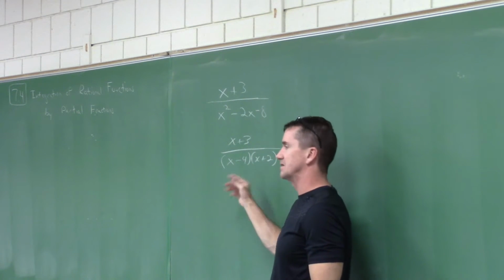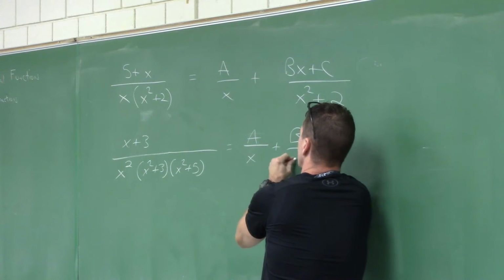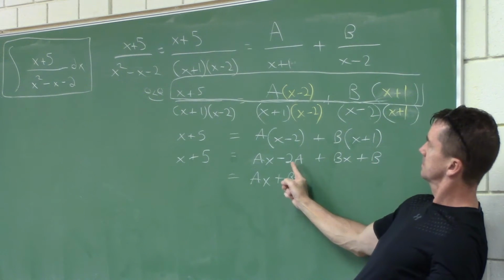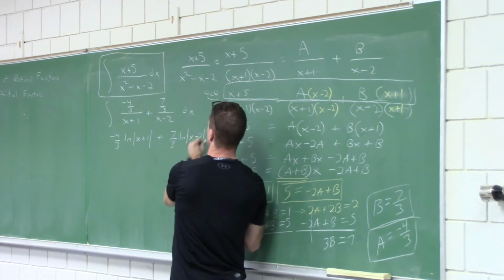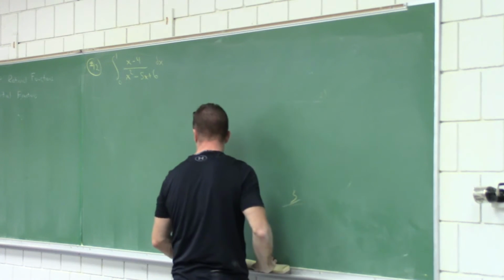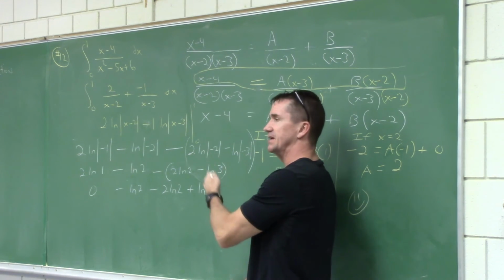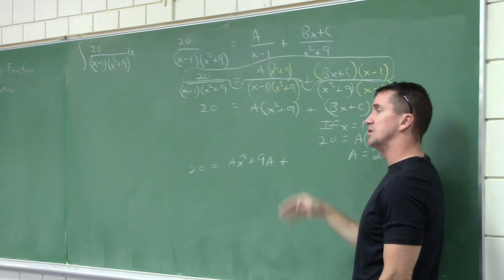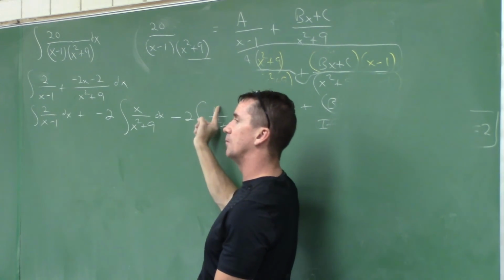Lec 6 Pt.1 Ch 7.4 Integration Rational Function By Partial Fractions Ch 7.6 Integration Using Tables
Lect #6 Pt.1 Ch 7.4 Integration Rational Func By Partial Fractions Ch 7.6 Integration Using Tables